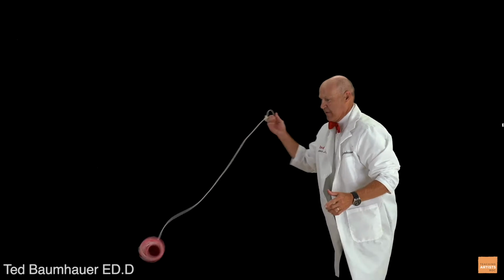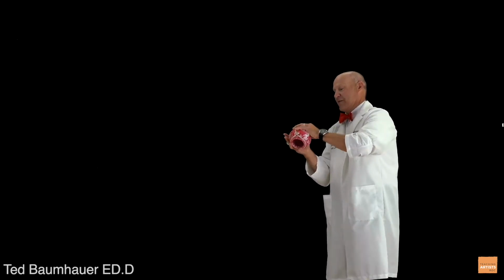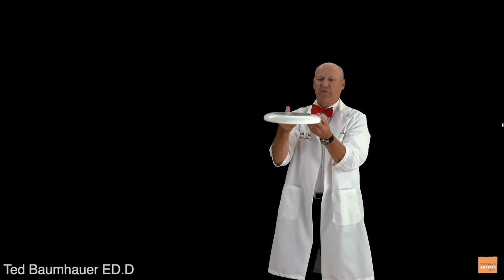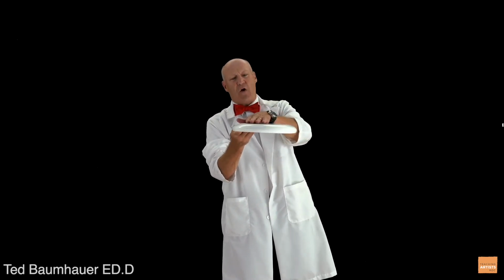Ted Baumhauer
Ted Baumhauer brings a combination of 25 years performing and a doctorate in education degree to his work as a Teaching Artist. He presents vaudeville variety style skills to audiences, large and small, young and old.

Whether as a speaker presenting to teach and inform or as a performer entertaining, these skills create an audience experience that is fun and informative. Students gain a deeper appreciation for live entertainment as it was before movies, radio or television and learn something along the way.